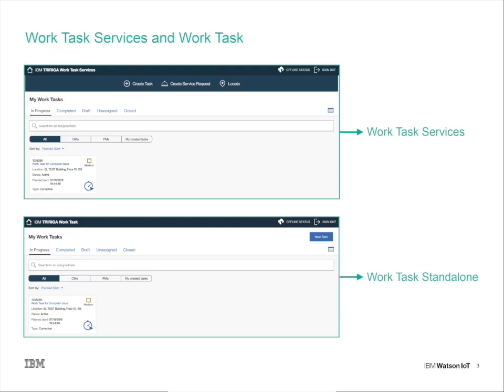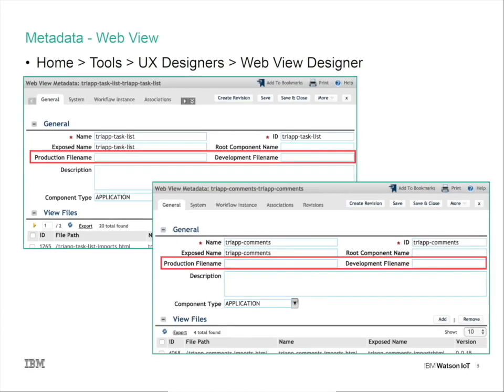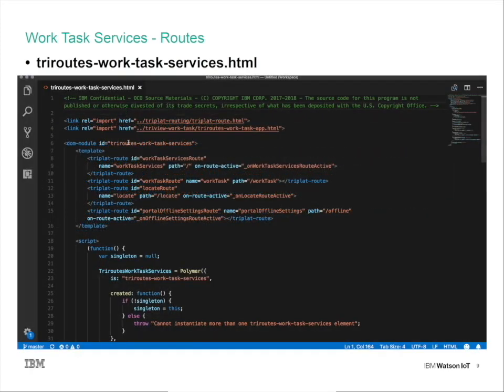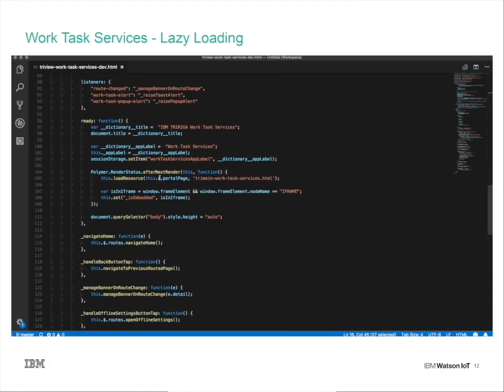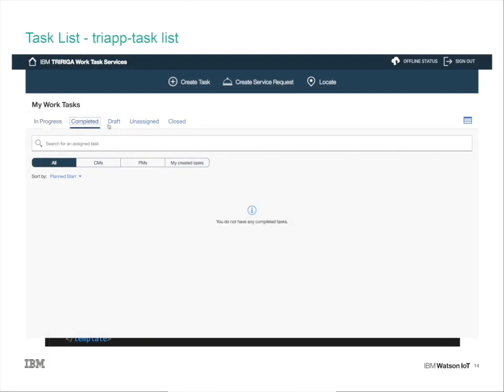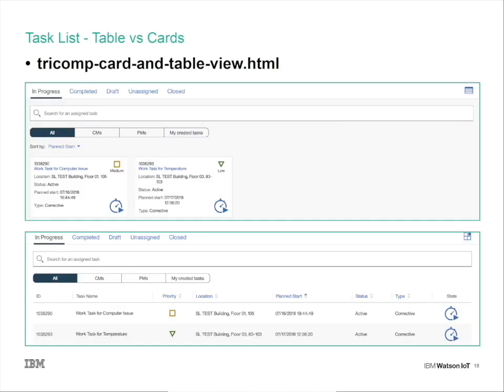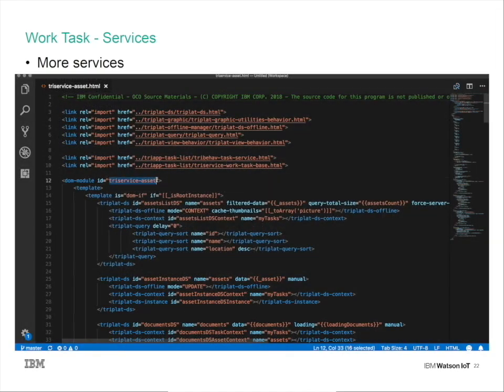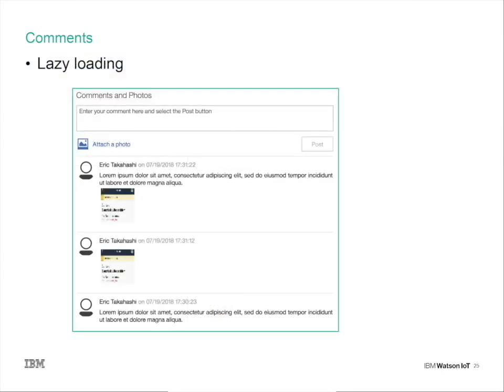IBM TRIRIGA UX Framework - 3.6.0 / 10.6.0 Work Task Services (Technical)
0:00 Introduction
0:35 Agenda
0:49 Work Task Services (Portal App) and Work Task (App)
1:08 (Part 1) Metadata
1:08 Model
1:35 Web View
3:14 Application Designer
3:28 (Part 2) Application Structure
3:28 Work Task Services (Portal App)
6:56 Task List (App Component)
9:23 Work Task (App)
11:34 Comments (App Component)
12:32 End